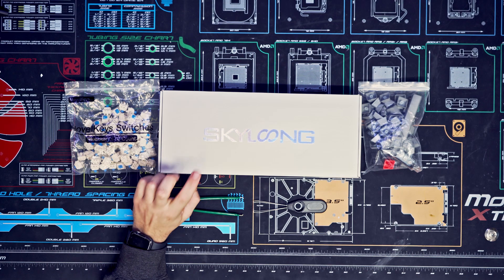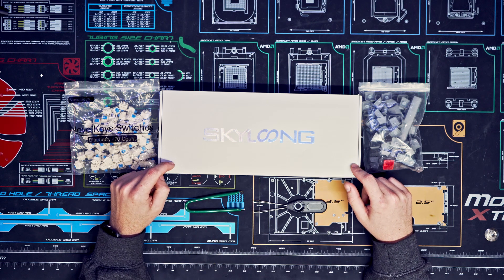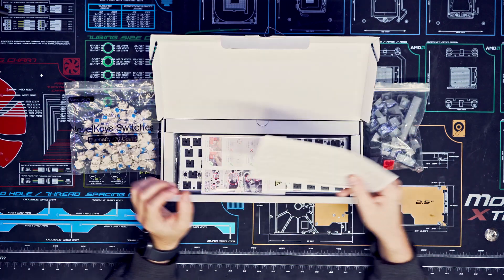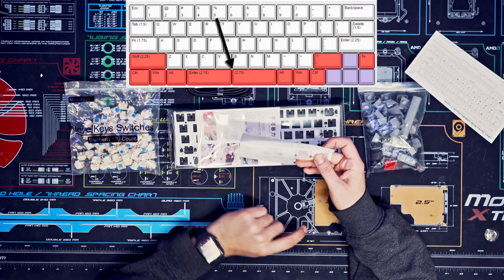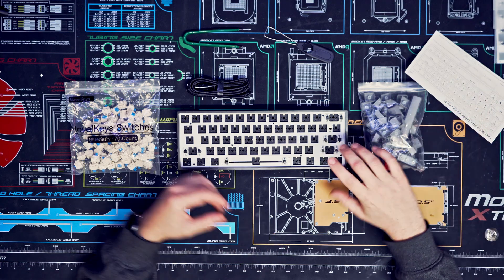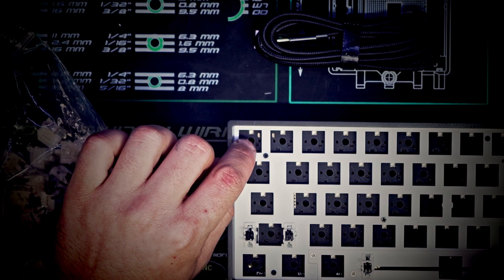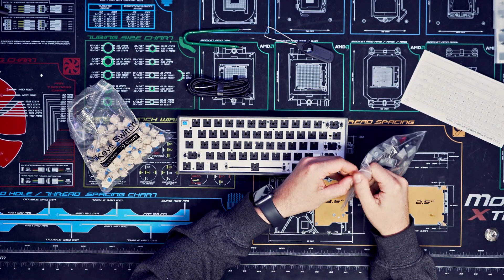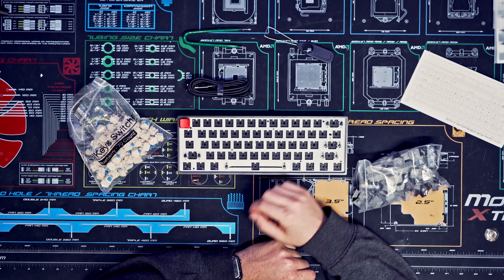Skyloong 60% SK61 Mechanical Keyboard Assembly w/ Blueberry switches